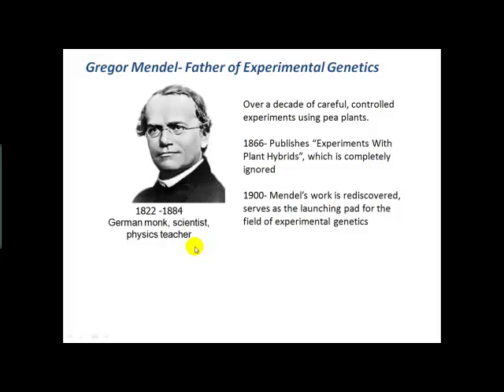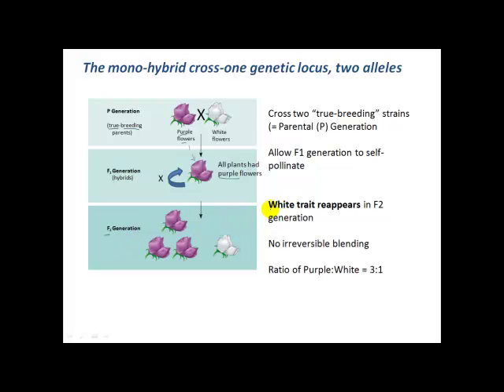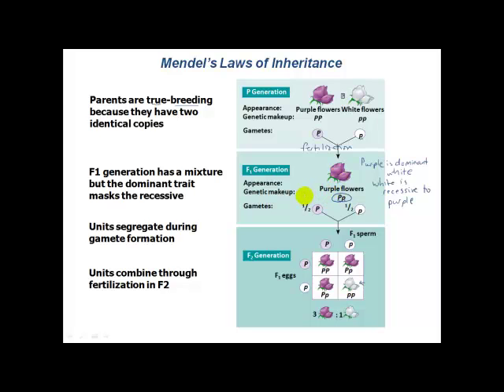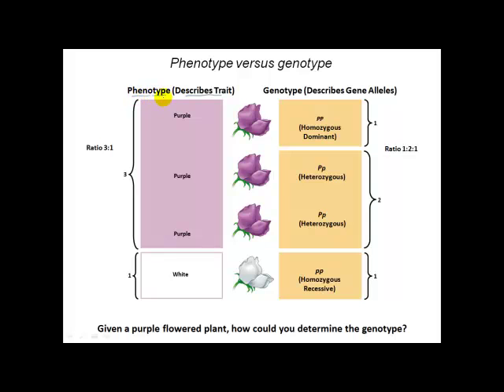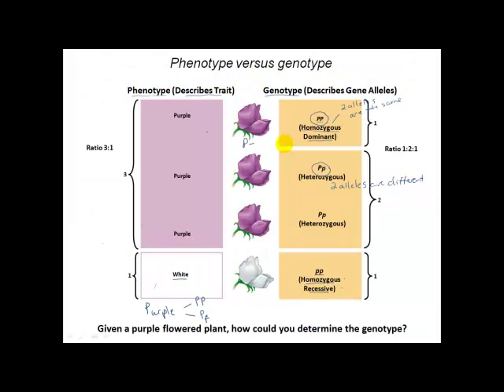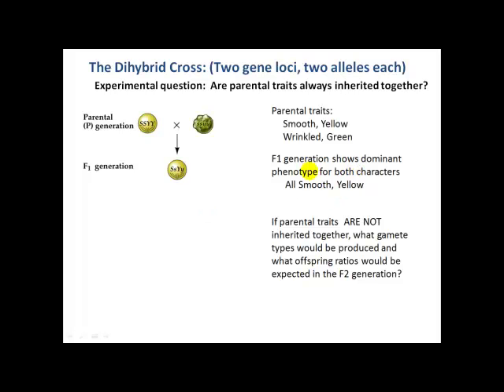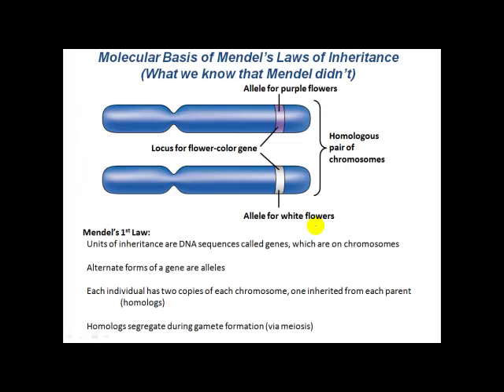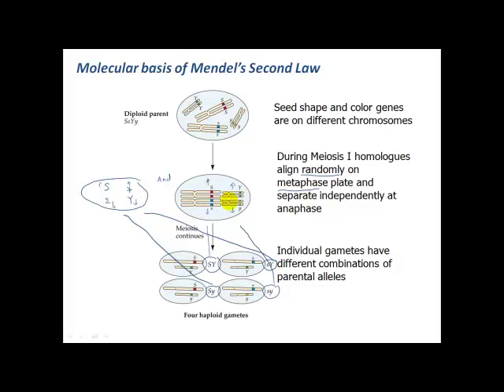Genetics I fixed audio1